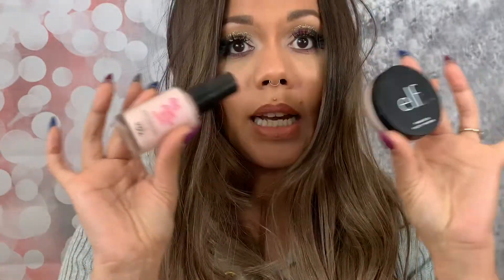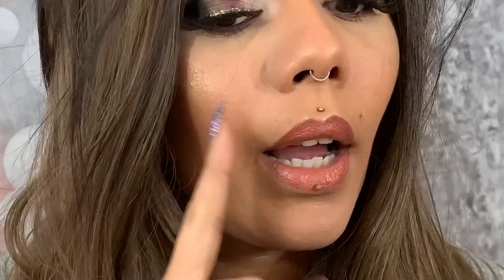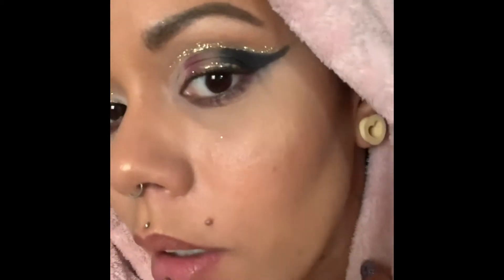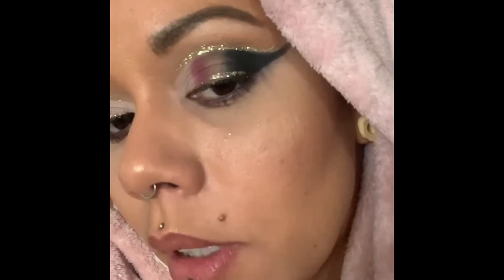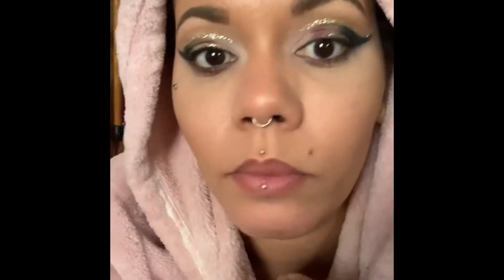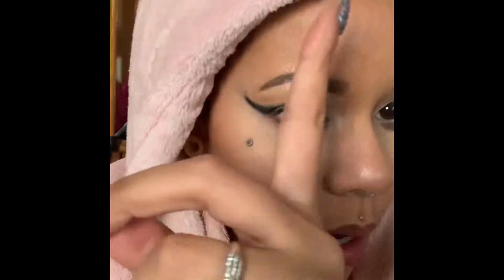PRIMER BATTLE! NO POREBLEM Vs ELF PORELESS PUTTY PRIMER | REVIEW | WEAR TEST | FIRST IMPRESSION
Hi my pretties! In today’s video we put the No Poreblem Primer head to head with my holy grail Elf Poreless Putty Primer. Who will win?? Watch and see 😉 ENJOY!

💵 If you shop online you need to use Ebates! You get cash back from all of your purchases . Ulta, Sephora, EBay, Amazon and much more!